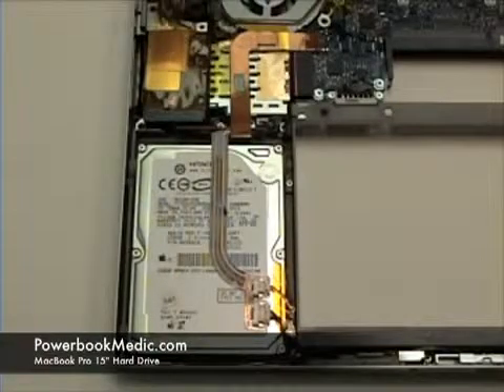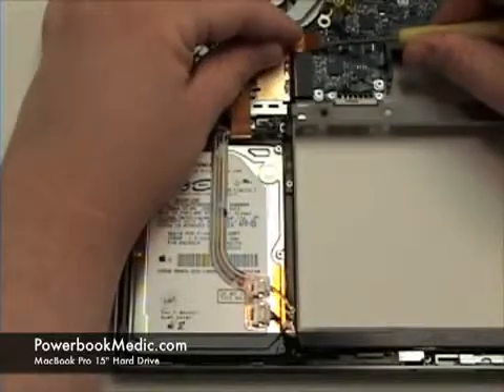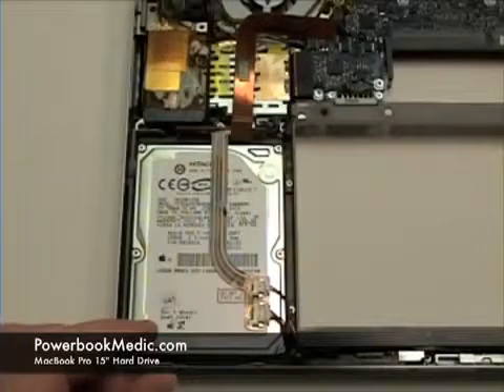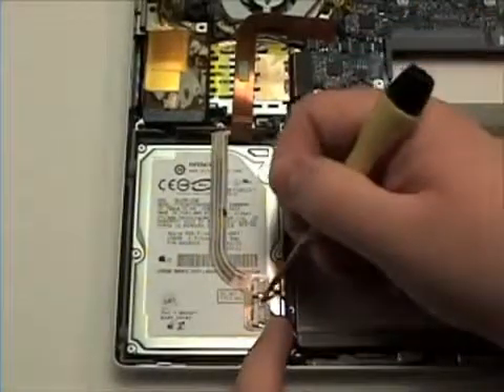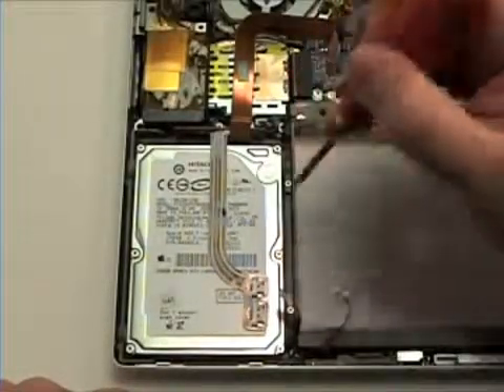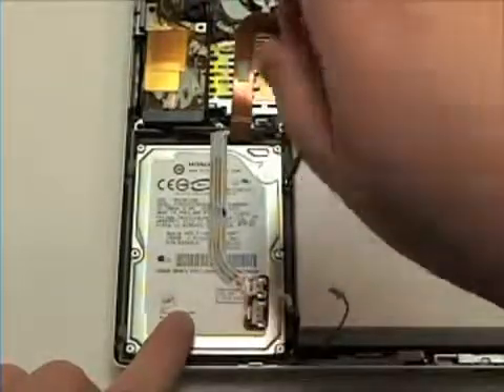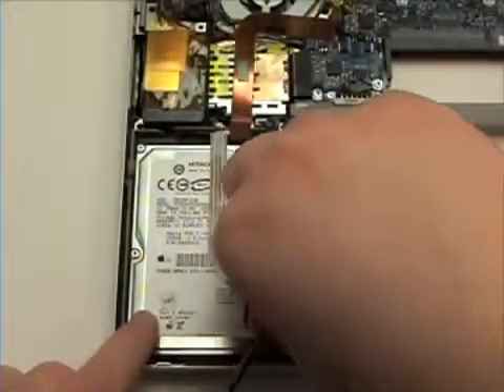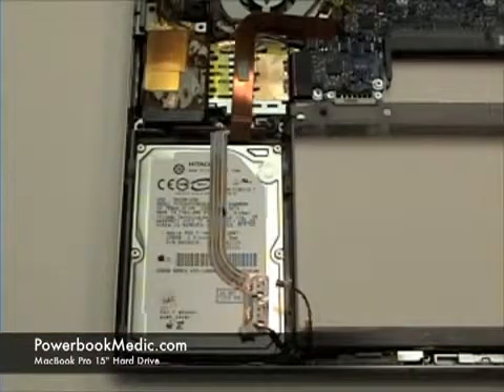Замена жесткого диска на MacBook Pro 15"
Как заменить жесткий диск на MacBook Pro 15"